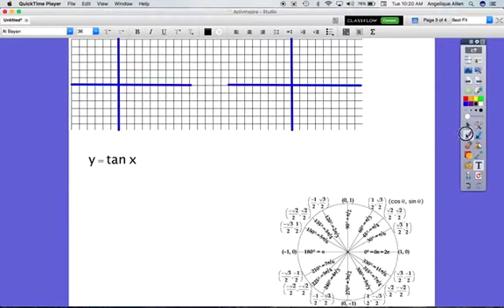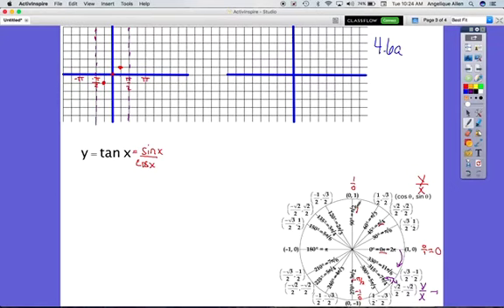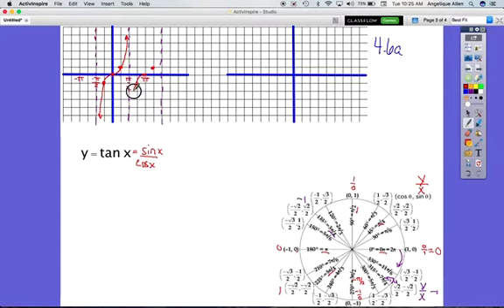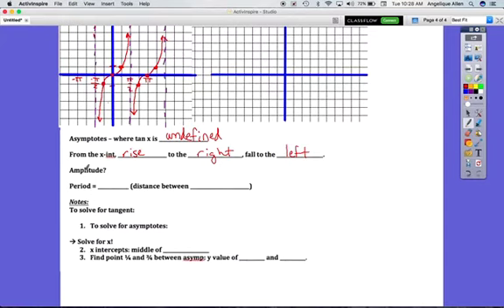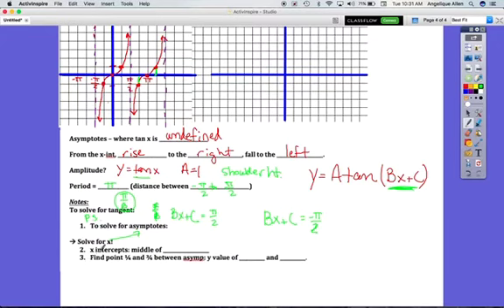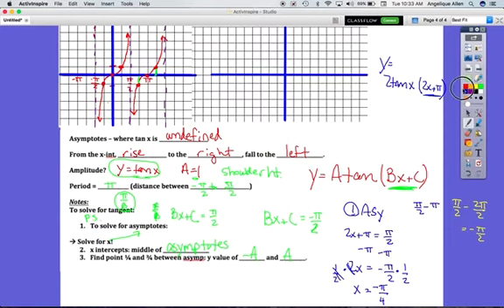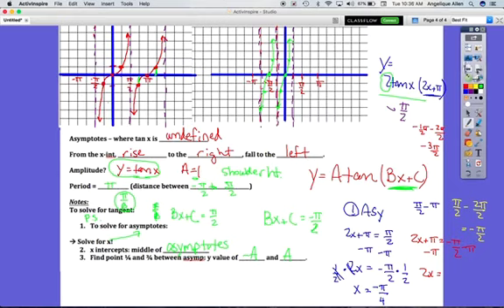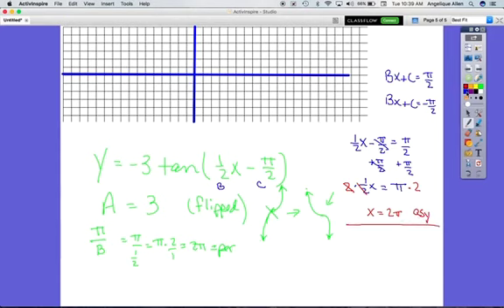Lesson 4 6a Tangent Angelique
tangent graphs